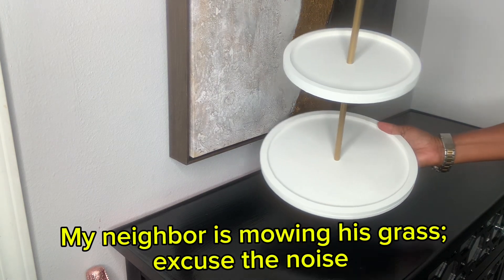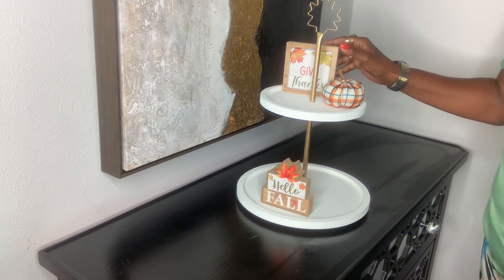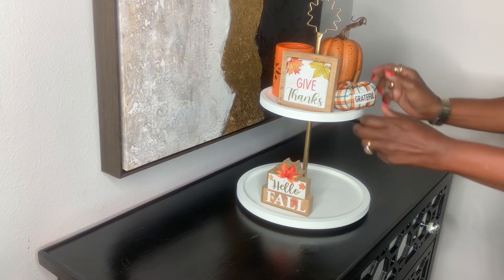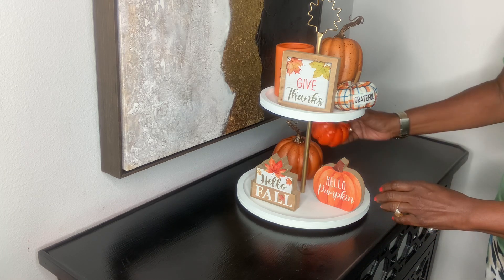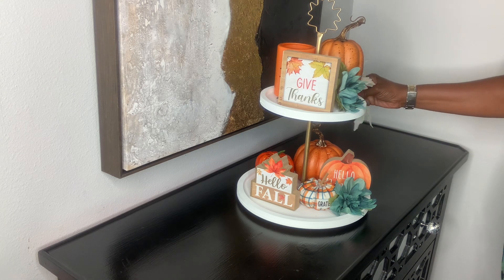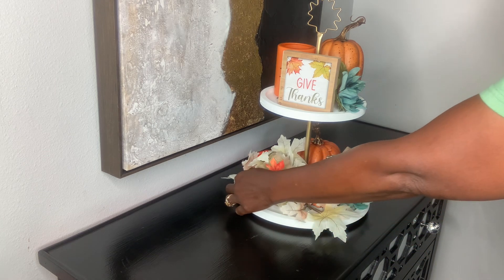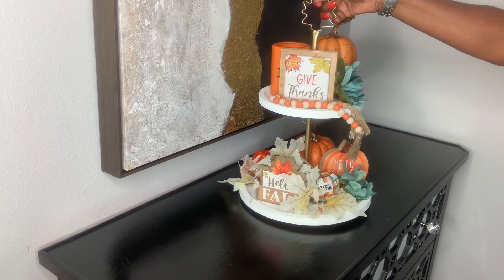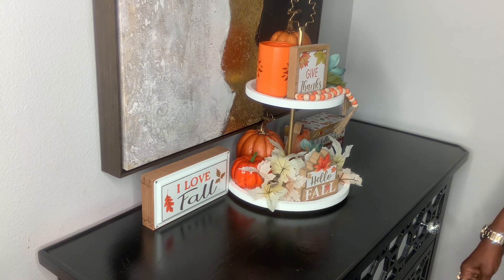Pre- Fall Tiered Tray |decorate with me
Hello and blessings; today I’m decorating a small Tiered Tray for the fall. All items I already had except for the signs and beads which was a purchase from Roses Dept Store. Enjoy the video.